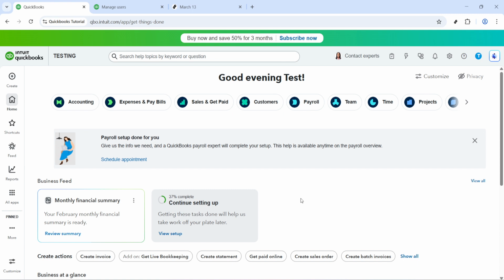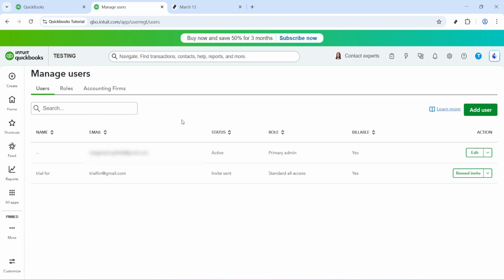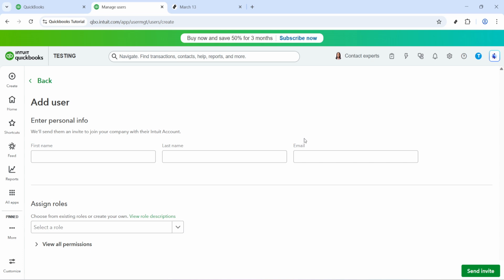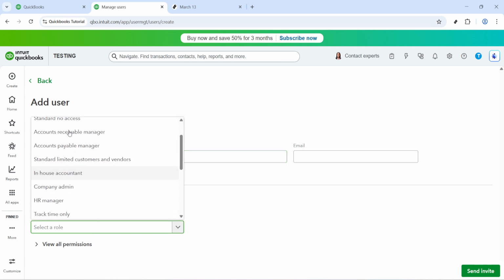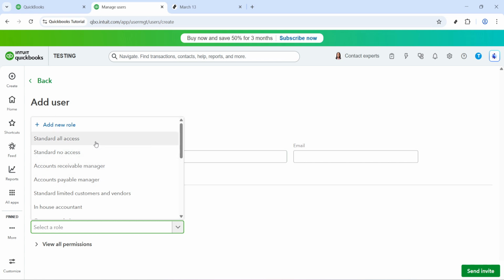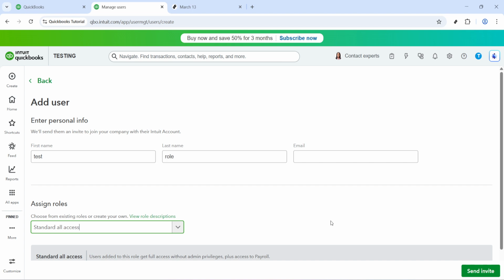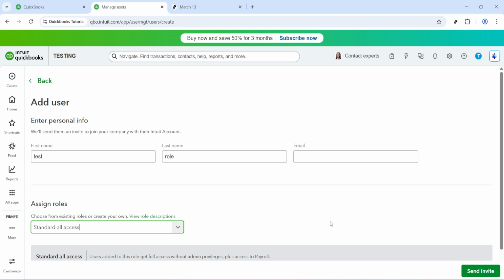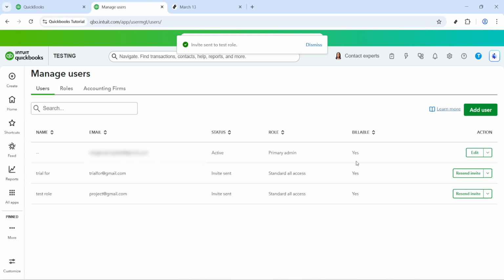How to set up user roles in QuickBooks Online Accountant (Step By Step 2026)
How to set up user roles in QuickBooks Online Accountant